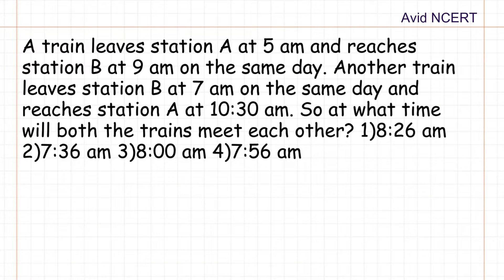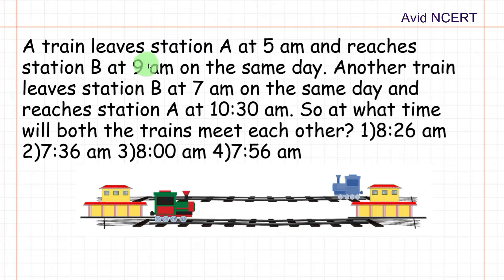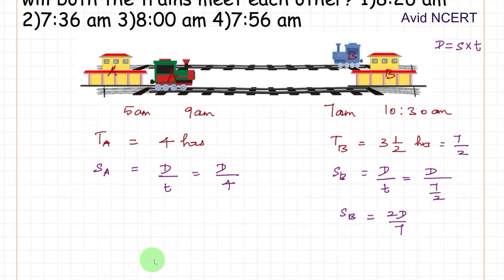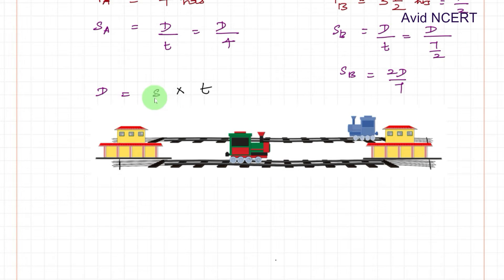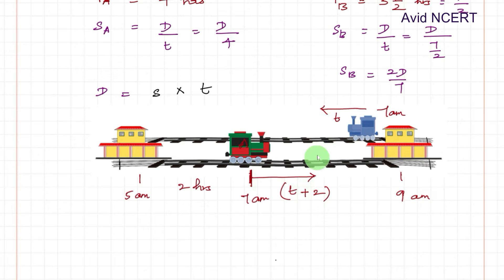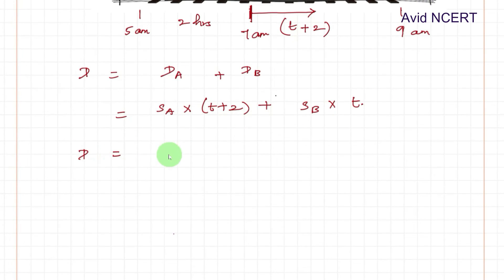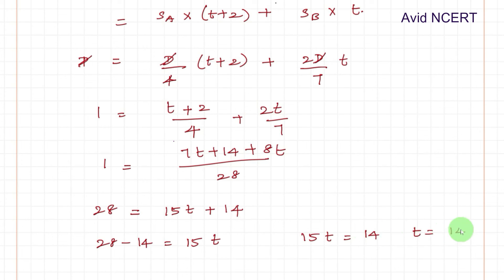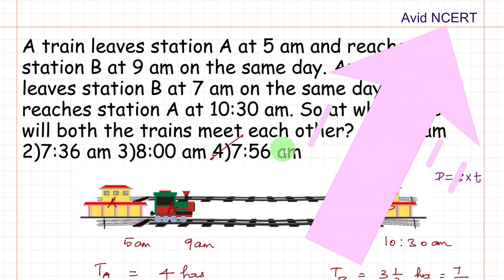Method 3: A train leaves station A at 5 am and reaches station B at 9 am on the same day. Another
A train leaves station A at 5 am and reaches station B at 9 am on the same day. Another train leaves station B at 7 am on the same day and reaches station A at 10:30 am. So at what time will both the trains meet each other? 1)8:26 am 2)7:36 am 3)8:00 am 4)7:56 am